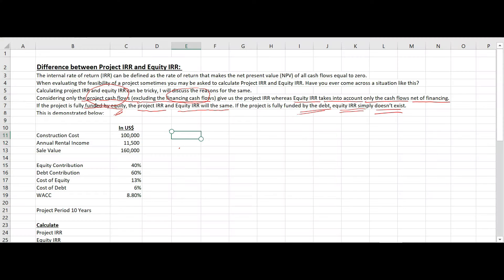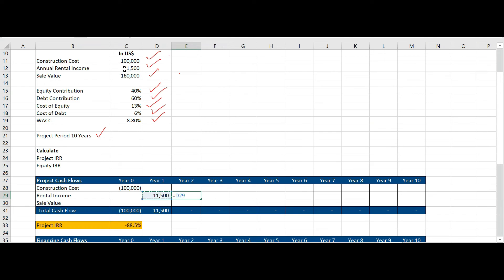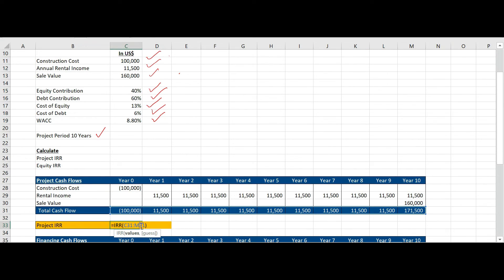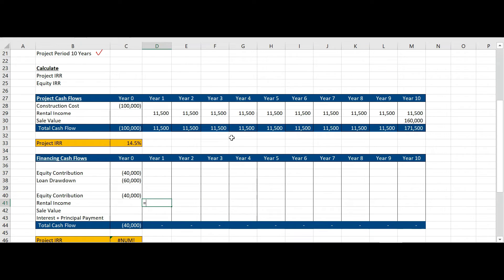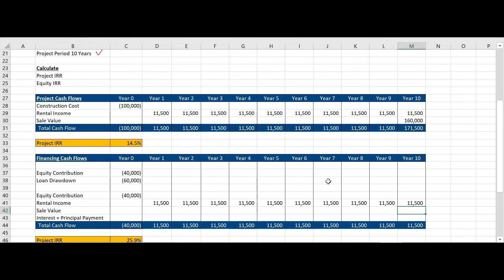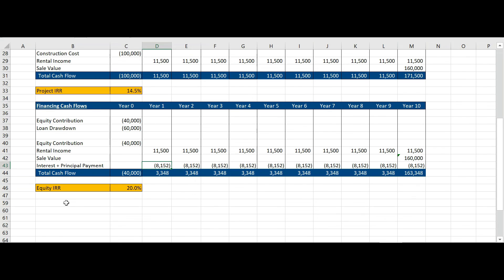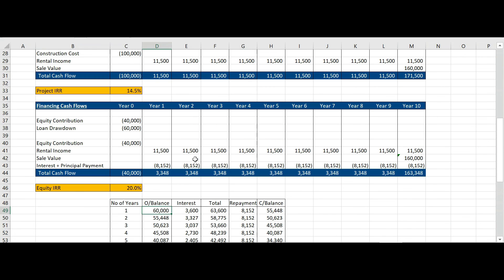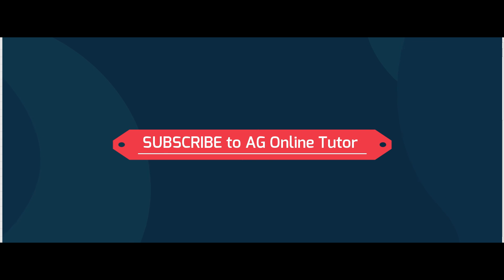Project IRR and Equity IRR (Difference)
Capital Budgeting Techniques in English - NPV, IRR , Payback Period and PI, accounting

Financial Management Capital Budgeting
Capital Budgeting Techniques
Net Present Value
NPV
Internal Rate of Return
IRR
Profitability Index
PI
Payback Period
PbP

Opportunity Cost
Cash Flows
Discount Cash Flow
Discounted Cash Flow
Opportunity Cost of Capital
Cost of Capital
Non-Discounted Cash Flow
Non Discount cash flow
Consideration for Capital budgeting
Time Value of Money
Future Value of Money
Present Value of Money
Formula for Future Value of Money
Formula for Present Value of Money
Relationship between Future Value of Money and Present Value of Money
FV=PV/(1+K)n
Calculate Future Value
Calculate Present Value
IRR in Excel
NPV in Excel
Net Present Value Formula
Net Present Value (NPV) = “Present Value of all cash inflows – Present Value of all cash outflow”
Criteria